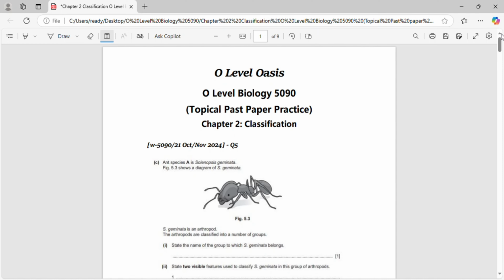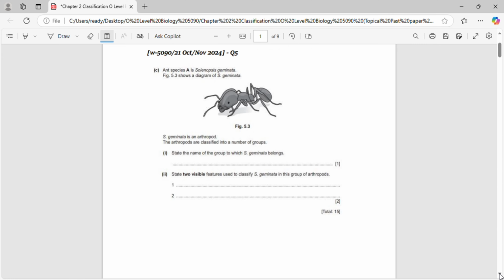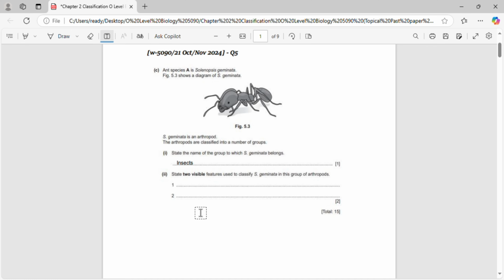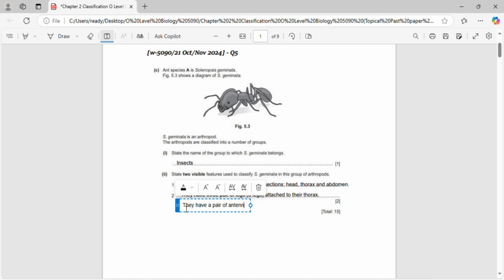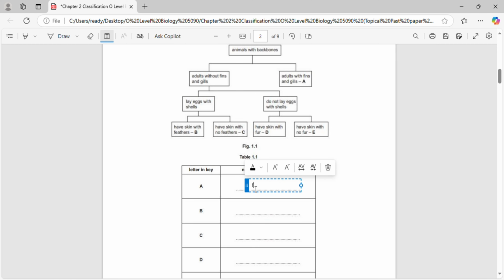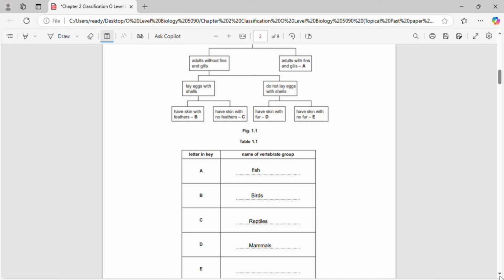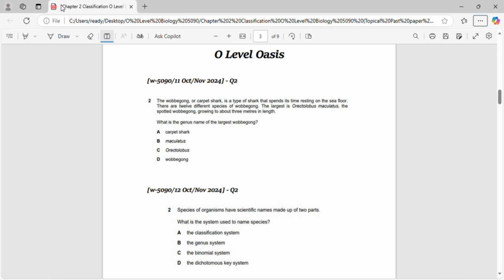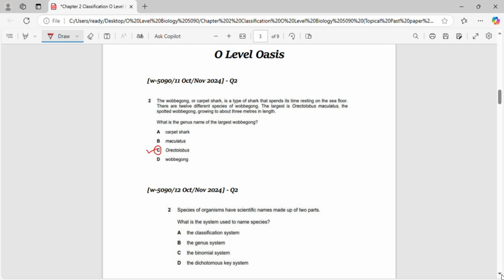Topical Past papers practice | Classification | Chapter 2 (Part 1)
Practice past papers on the chapter of cells, focusing on the most recent years. This will help you master the techniques, develop critical thinking skills, and apply your knowledge in line with the CAIE exam marking scheme requirements.